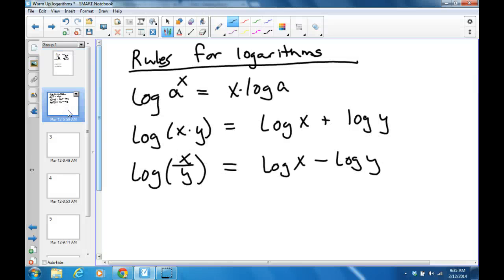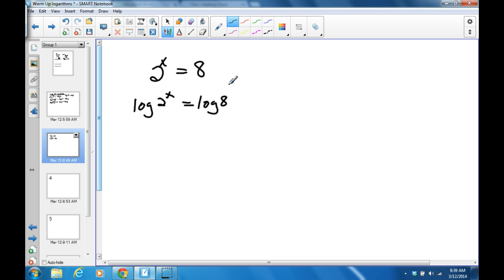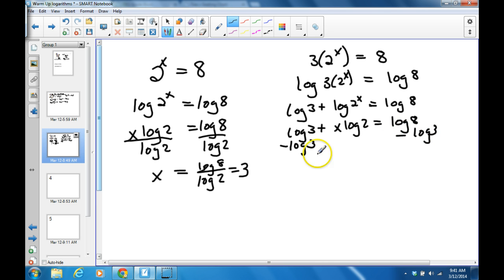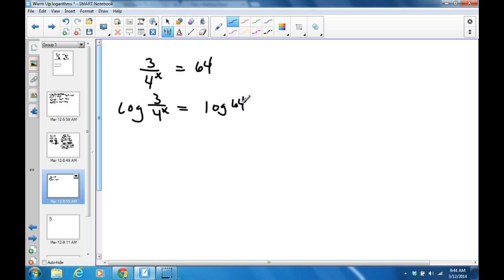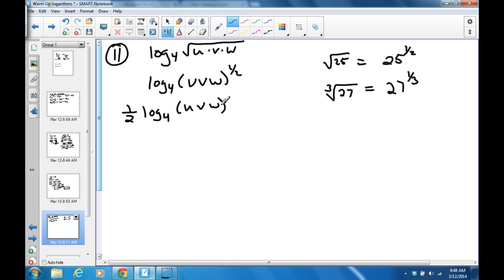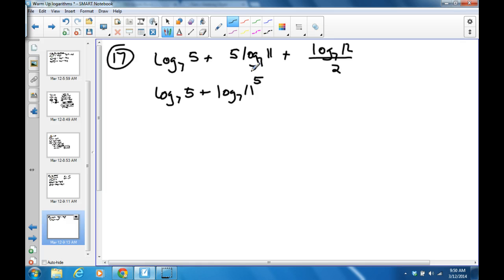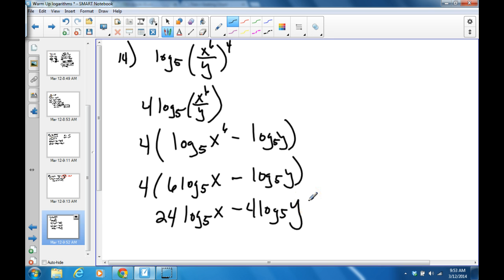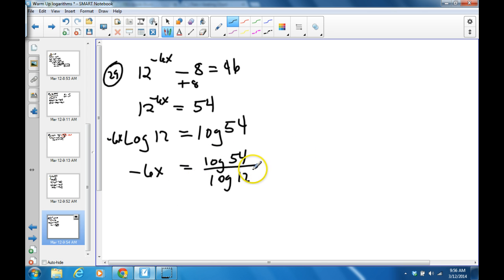Solving Exponential equations with logarithms